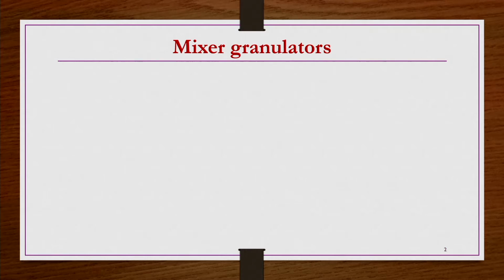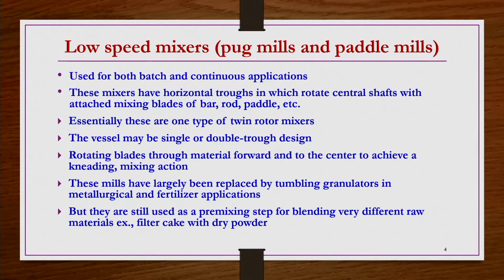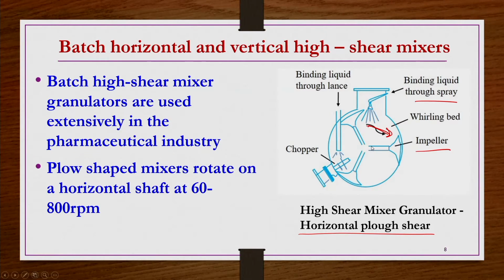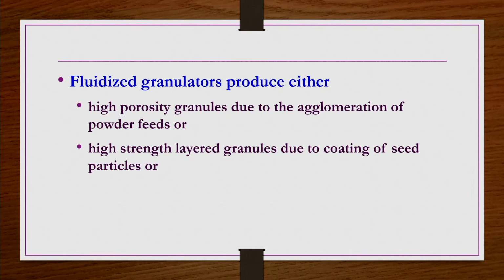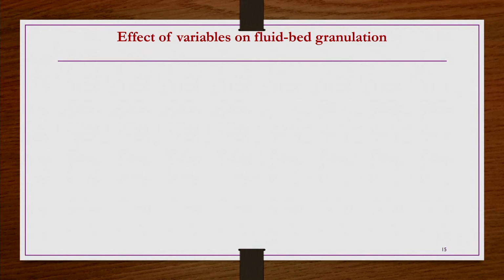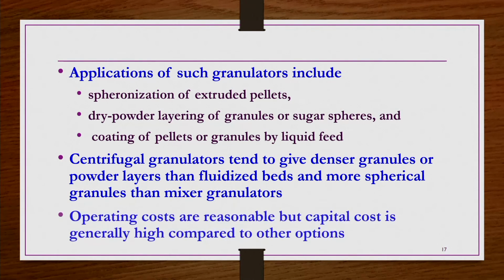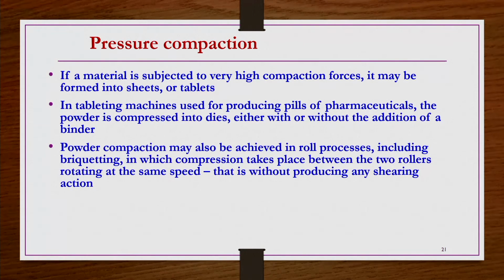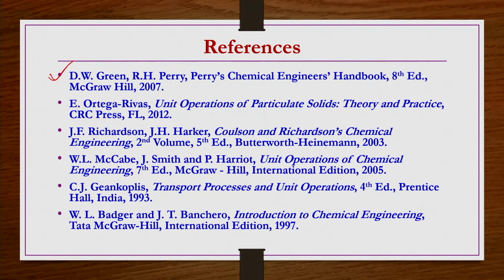Size Enlargement Equipment - 2